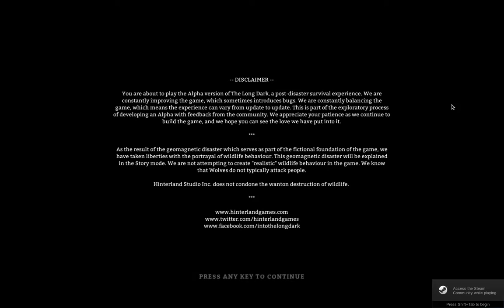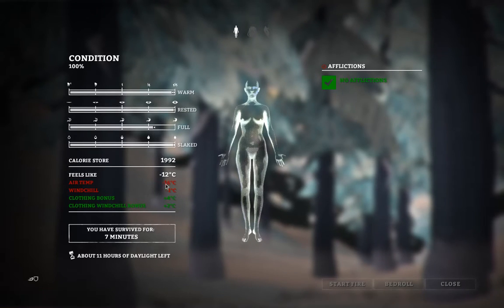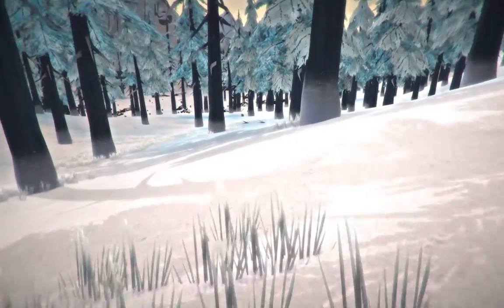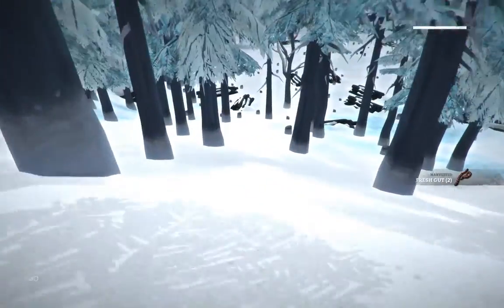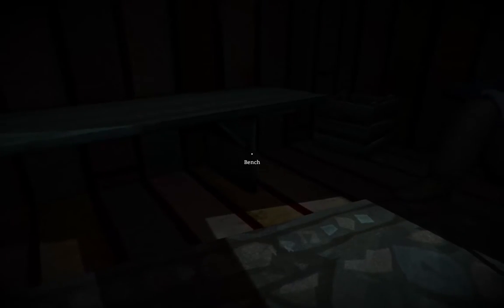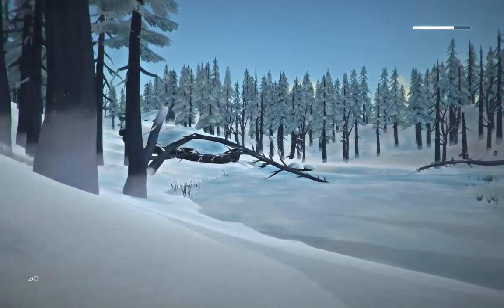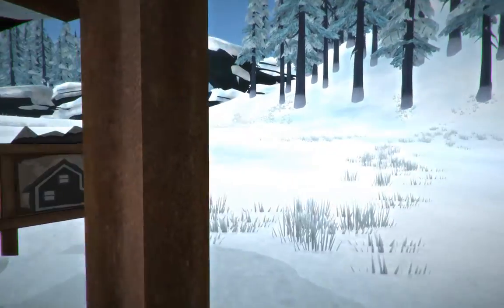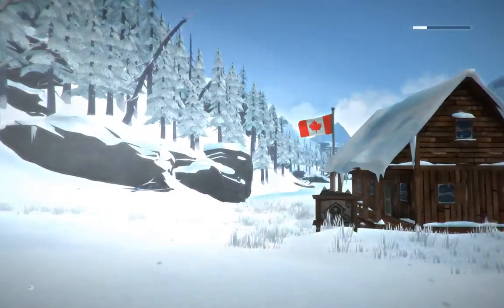The Long Dark EARLY ACCESS (native on Fedora 21 Linux)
The Long Dark is a post-apocalyptic survival game set in the Canadian wilderness.  You have to explore the wilderness, scavenge for supplies and hunt while keeping an eye on your energy levels, warmth, thirst and hunger.

Although the finished game will feature a full story currently there is only a sandbox mode.  You explore an open but geographically fixed world looking for the scarce resources (which spawn randomly on each play through).  The look stylized but fit very well with the stark atmosphere of the game, the realism is in the gameplay rather than the graphics.

Works well on Linux with either keyboard and mouse or Steam Controller.